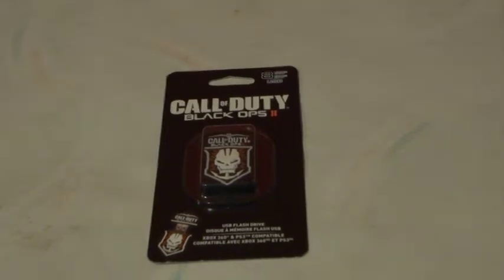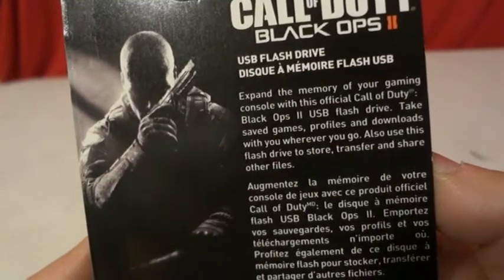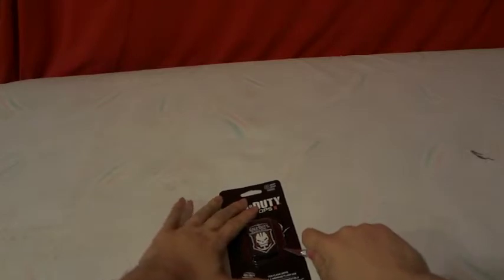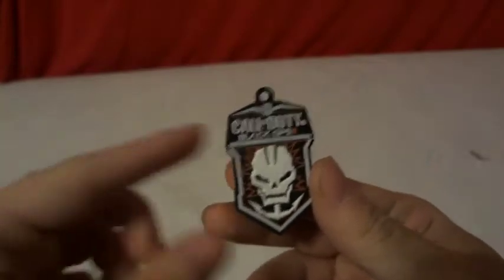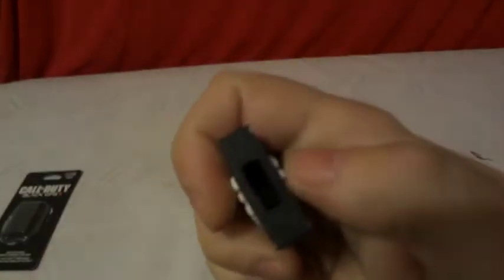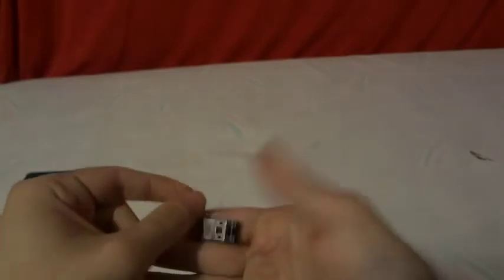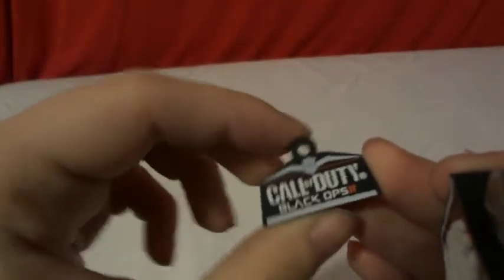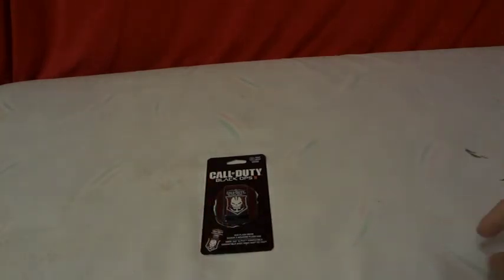UNBOXiNG CALL OF DUTY BLACK OPS 2 EMBLEM 8GB USB